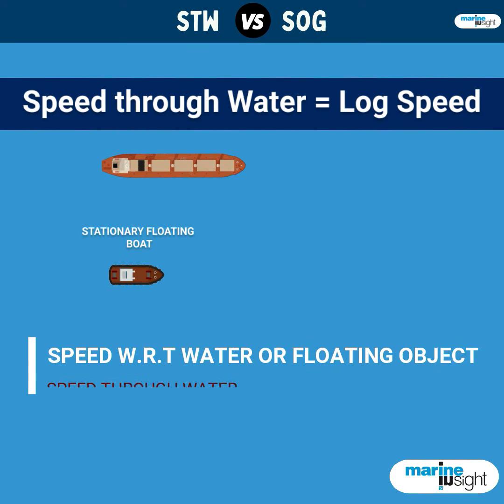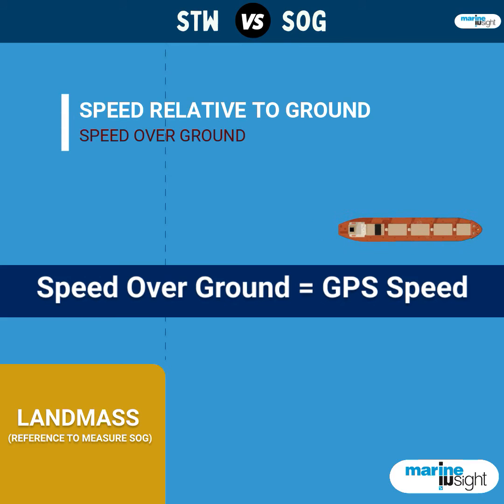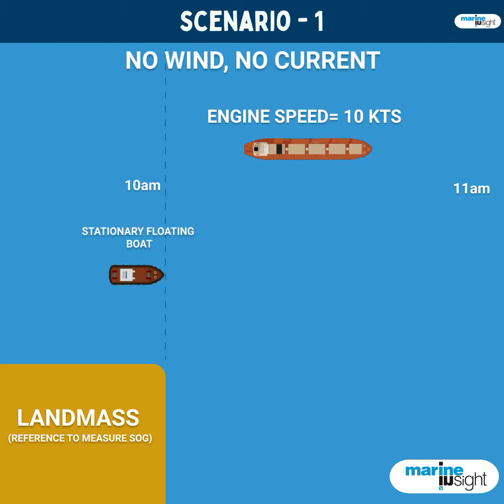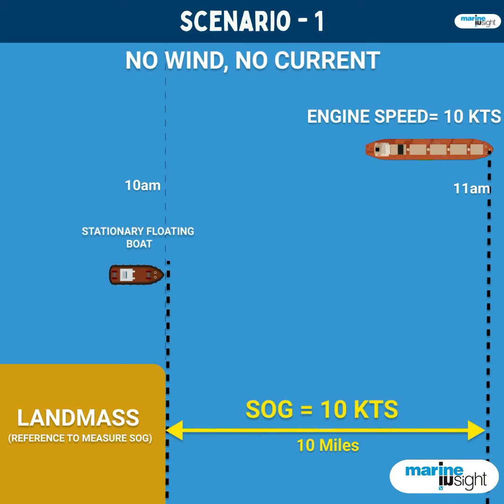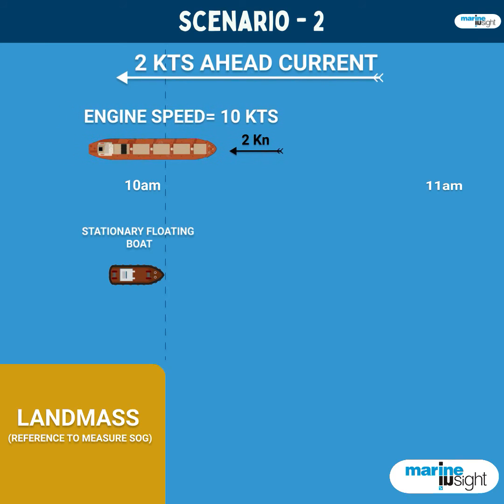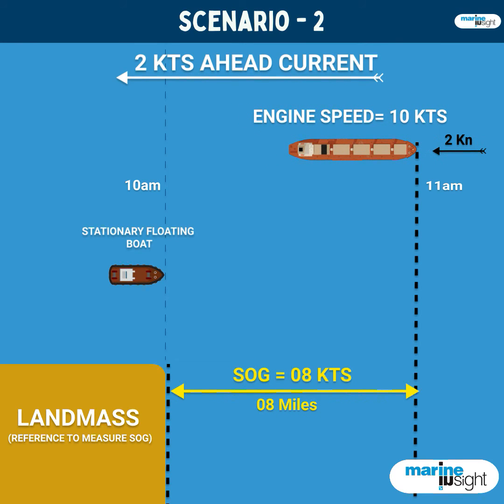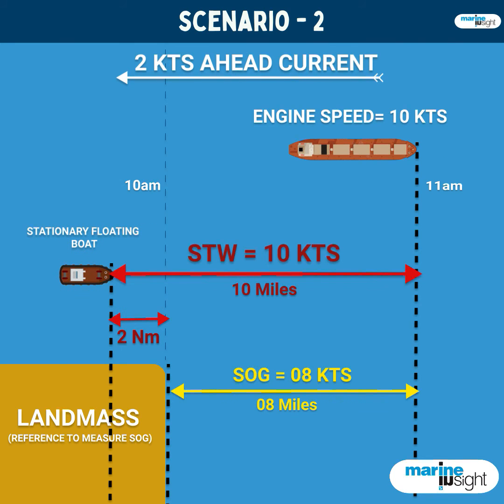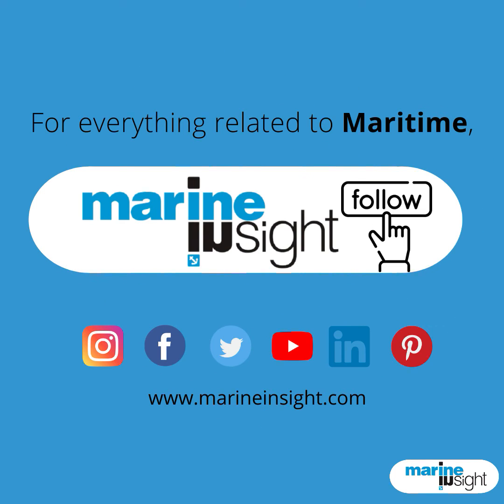Ship Speed Comparison - SOG and STW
It is confusing for the seafarer on which ship speed to use - SOG or STW?

Let's do a ship speed comparison using both situations.

The vessel's speed is either measured with respect to water or ground.

Speed over Ground (SOG) is the speed of the vessel in one hour with respect to the land or any other fixed object such as buoys.

Speed through Water (STW) is the speed of the vessel in one hour with respect to the water or anything floating on water.